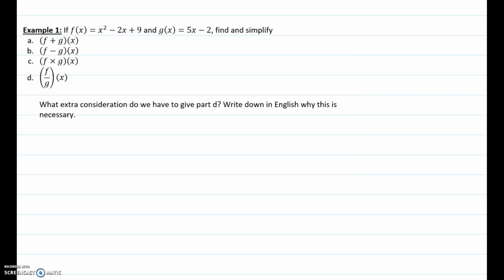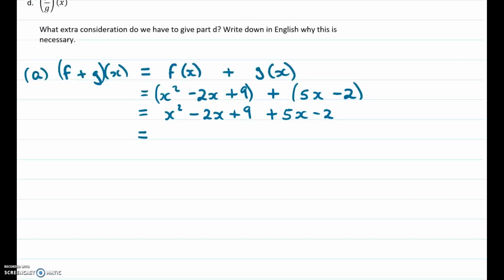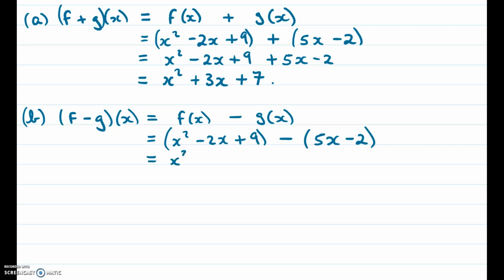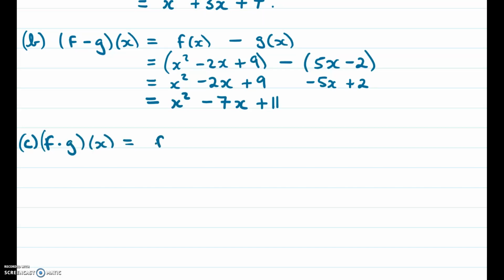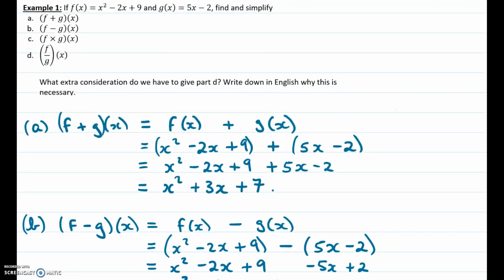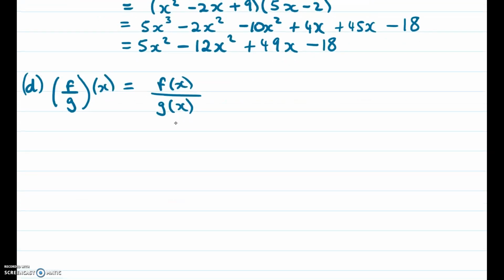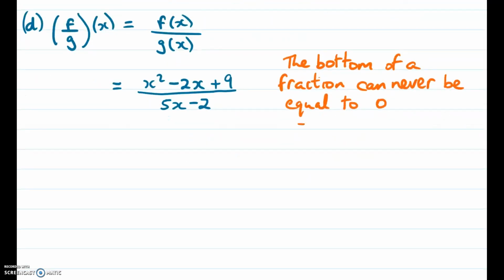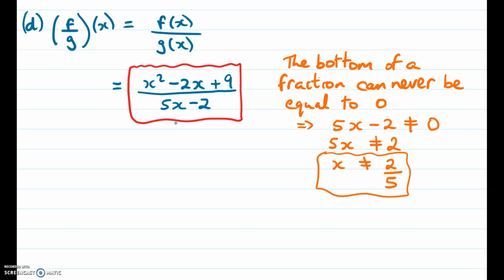Simple Arithmetic of Functions, Example 1